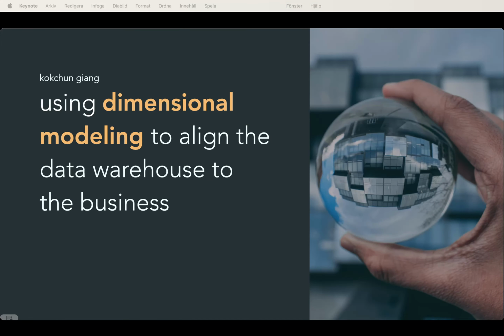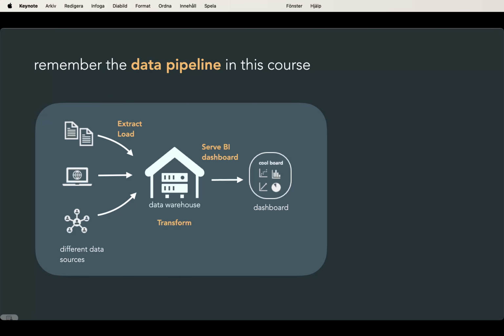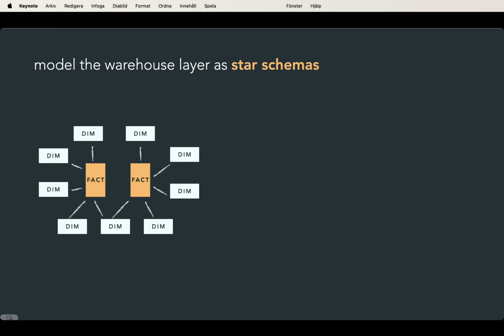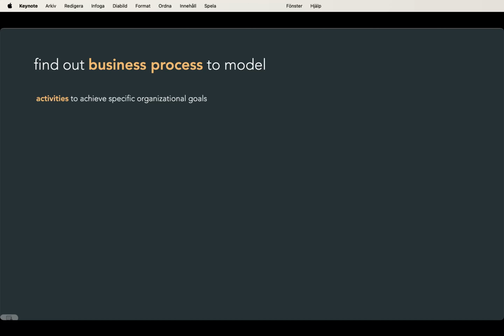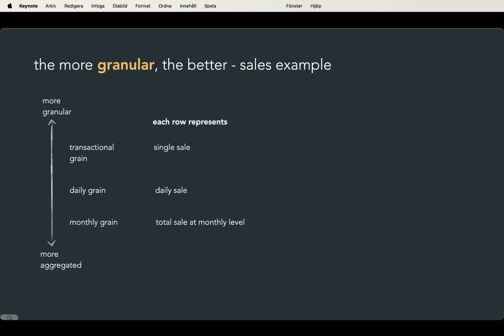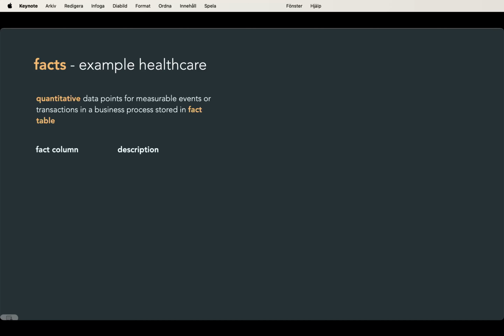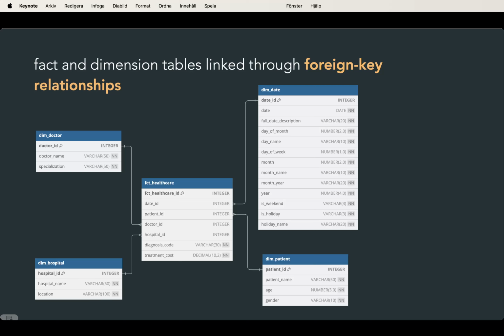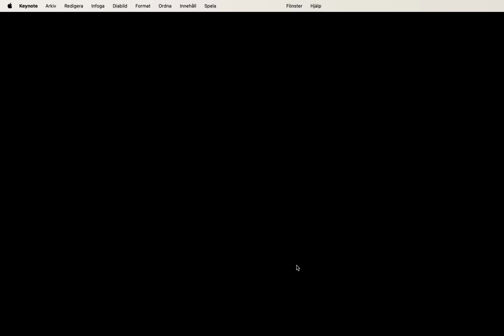Dimensional modeling with star schema (theory)